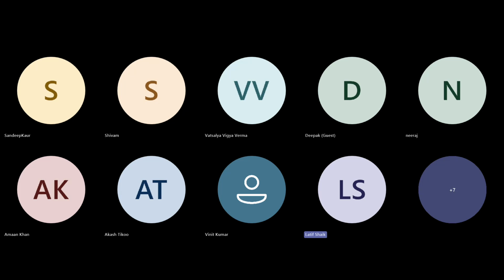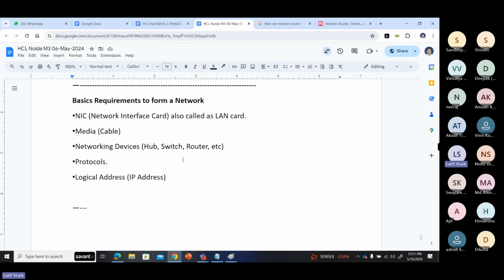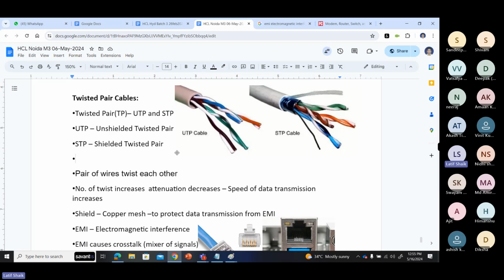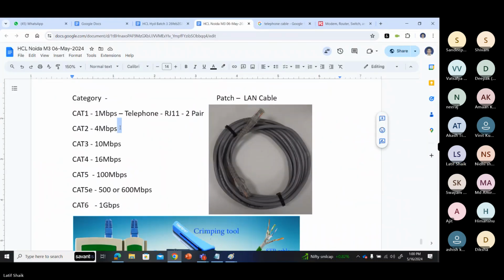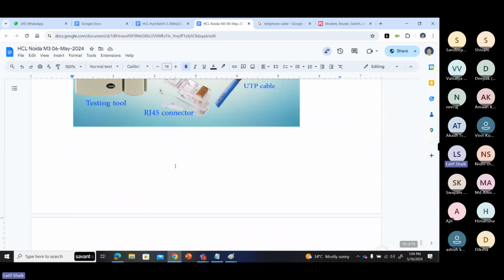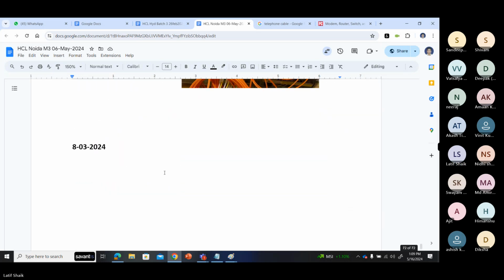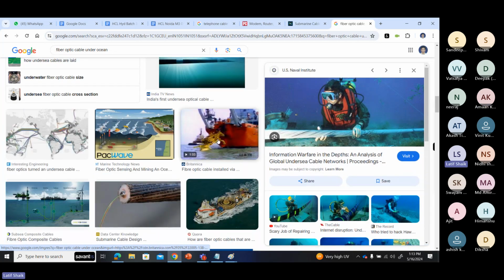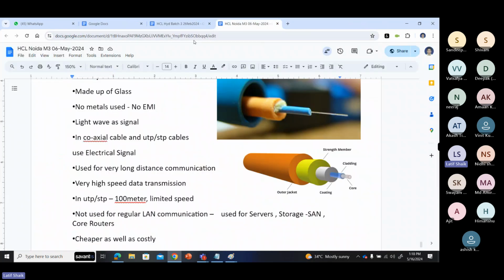(M3) Day8 - Networking Ess - part3 Networking Cables - Co-Axial, UTP/STP, Fiber Optical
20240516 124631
•Media (Cable)
•Networking Devices (Hub, Switch, Router, etc)
•Protocols.

Networking Cable
Co axial
Twisted Pair
Optical Fiber

Coaxial Cable:
Center Copper Wire used for
main signal
Copper Mesh to protect main signal
From EMI

Twisted Pair Cables:
•4 pair cable – 8 wires
•Colour coded – Orange - White Orange, Green - White Green, Blue - White Blue, Brown - White Brown

-connect different devices
-PC-Switch/Hub, Switch/Hub - Router
Crossover cable
-connect similar devices
-PC- PC, Switch/Hub - Switch/Hub, PC-Router    1326
Rollover cable
-Configure Router, Switch
-Switch/Router Console - PC’s RS232(Serial Port)
•In utp/stp – 100meter, limited speed
•Not used for regular LAN communication –    used for Servers , Storage -SAN , Core Routers